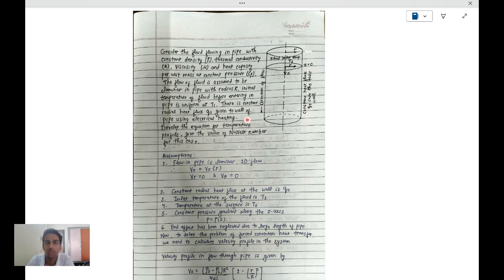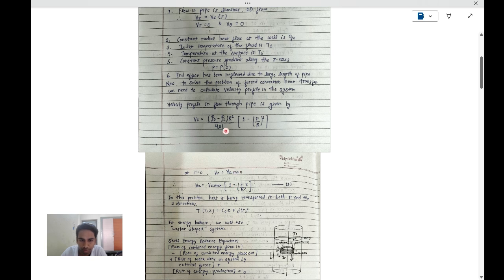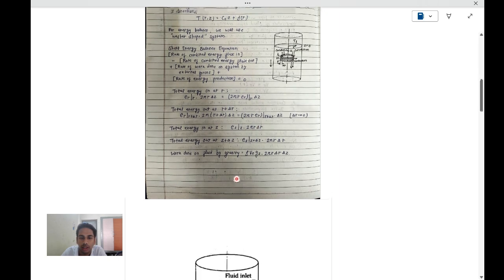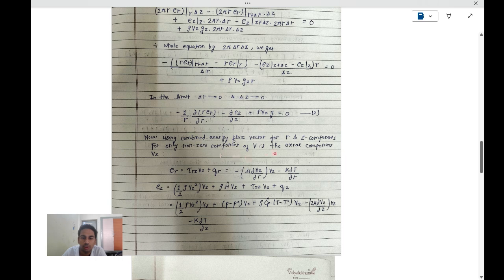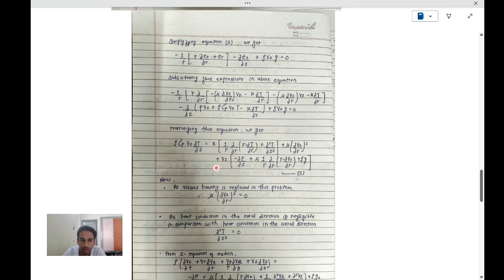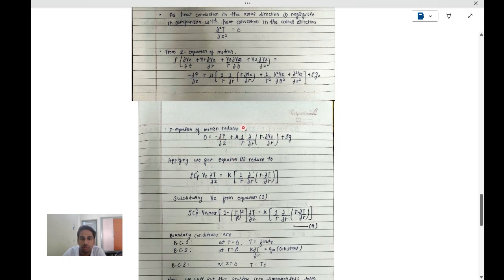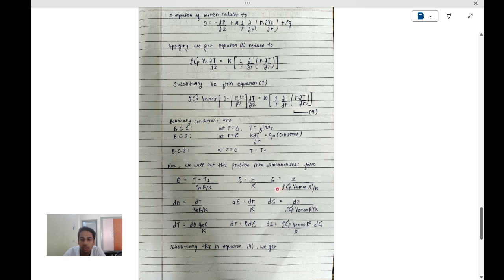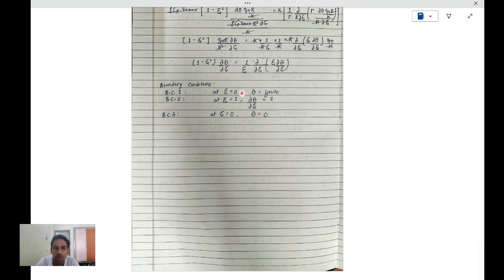Mathematical approach for heating in pipe Part 2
Forced Convection Heat Transfer